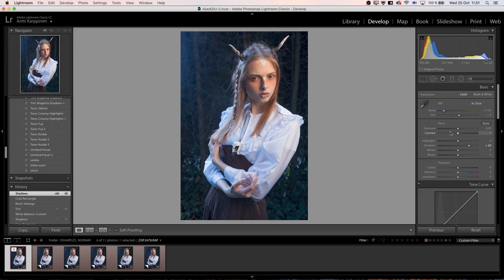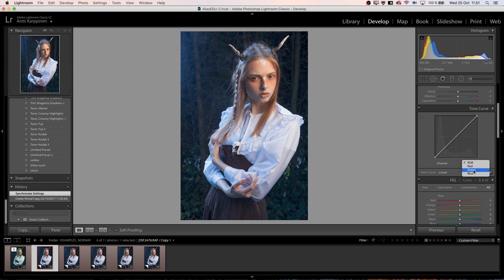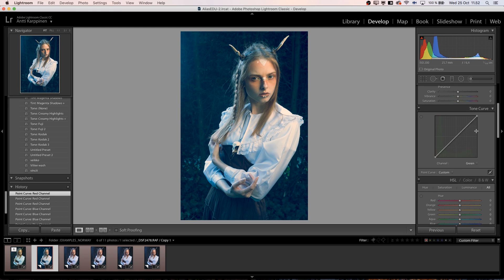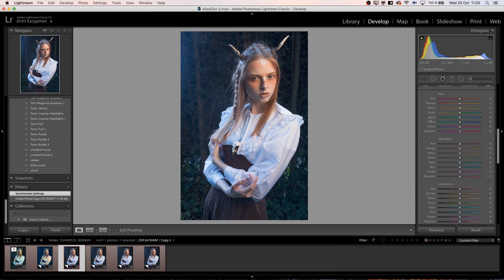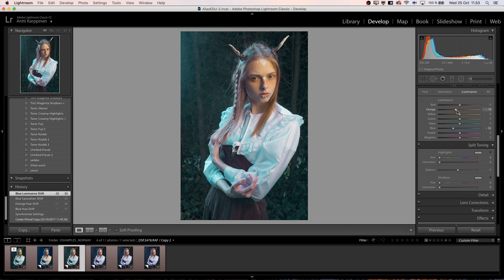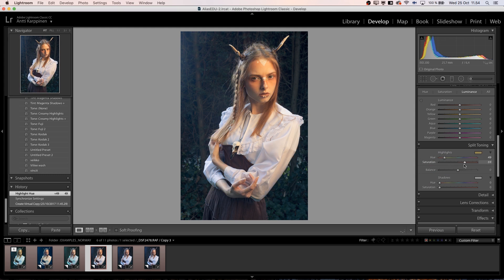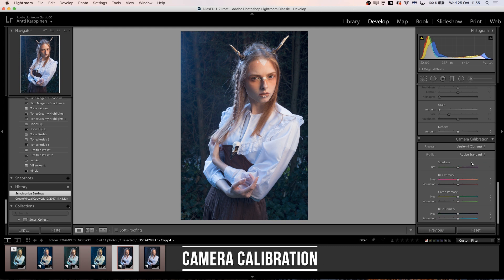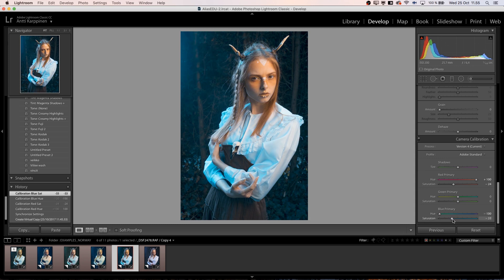TUTORIAL | 5 Easy ways to Color Grade your images in Lightroom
5 ways to color grade your images in Lightroom